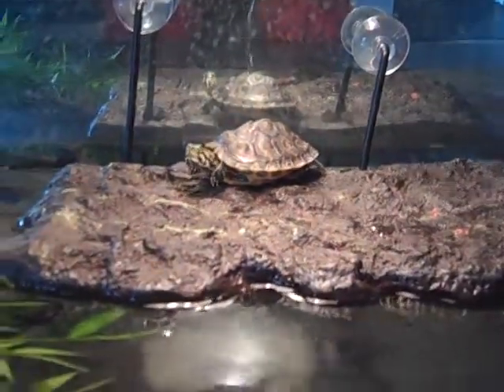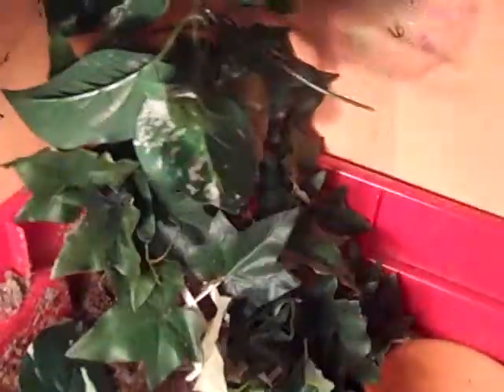turtle room update